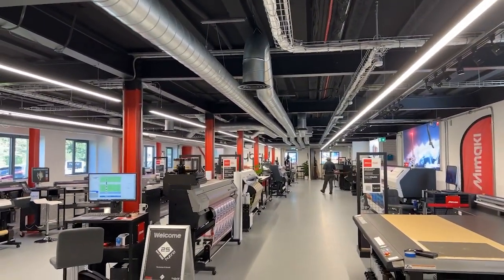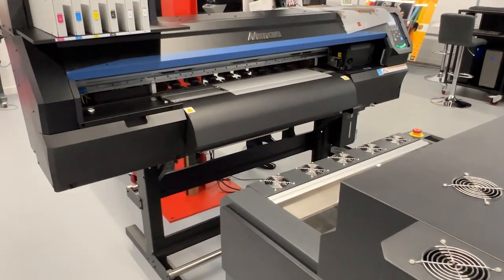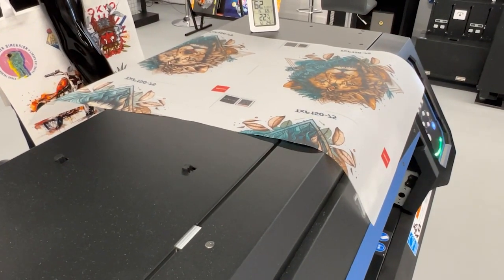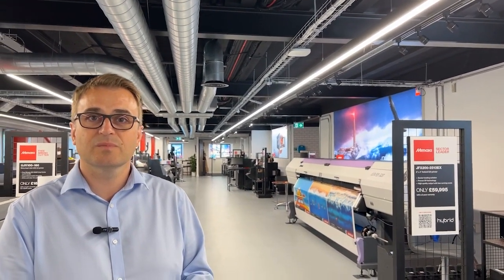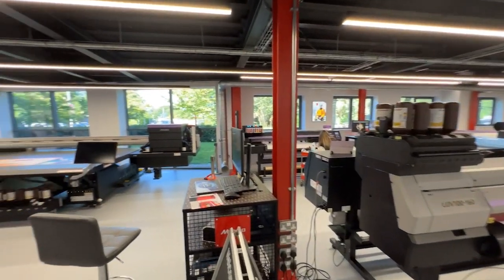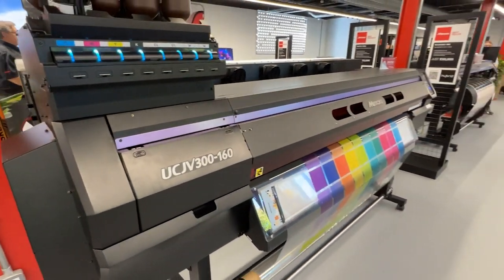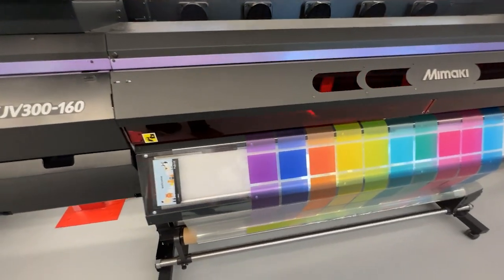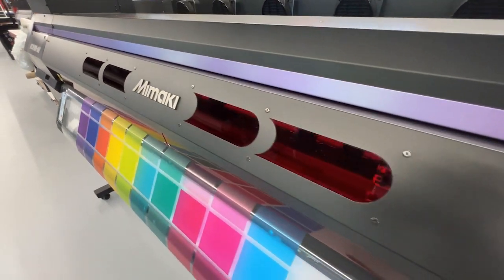Andrew Gregory gives us a great tour of the new Hybrid Services' showroom